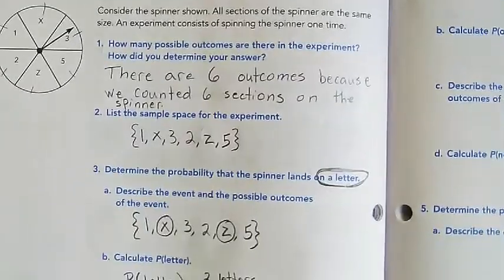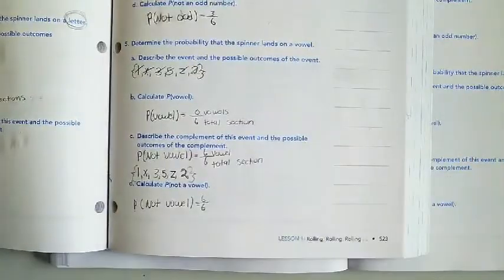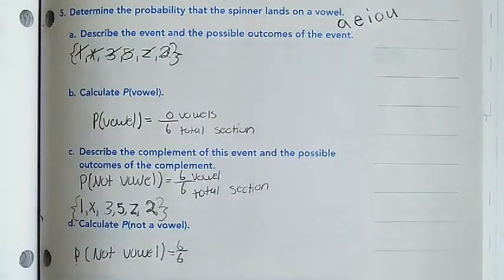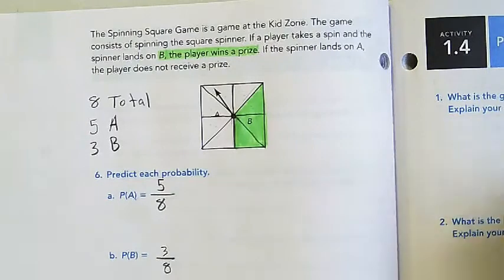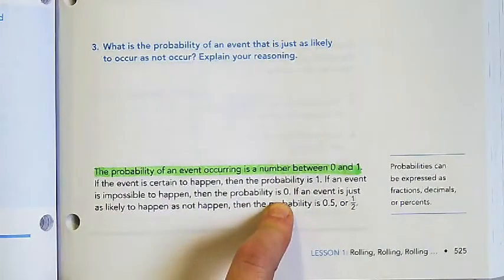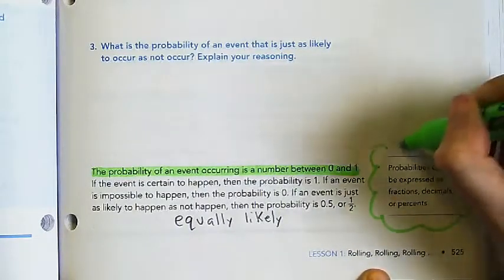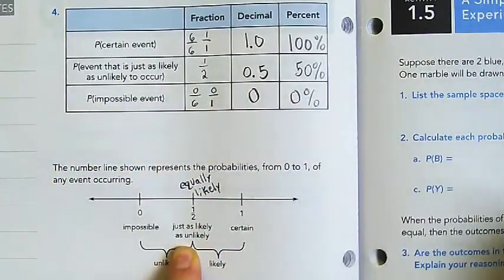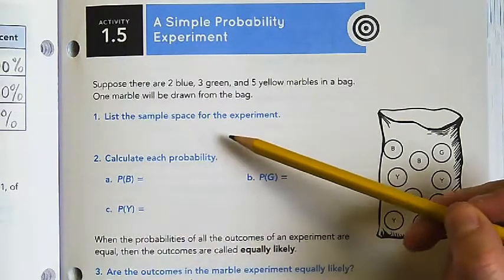Rolling Rolling Rolling (Day 4)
Module 4, Topic 1: Introduction to Probability, Lesson 1

In this video, we will continue our lesson of probability including vocabulary and setting up probability fractions for different events using a six sided number cube and a spinner.